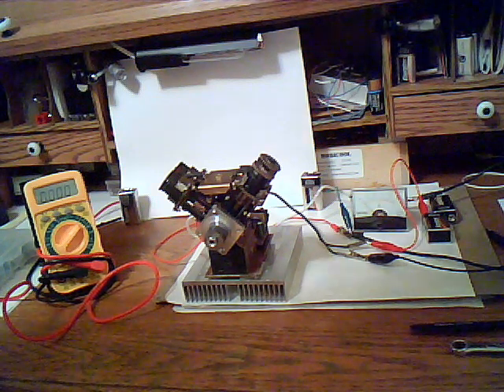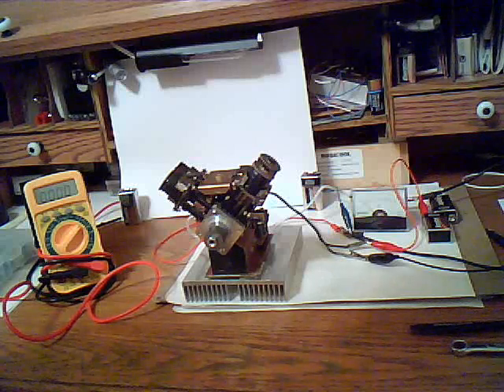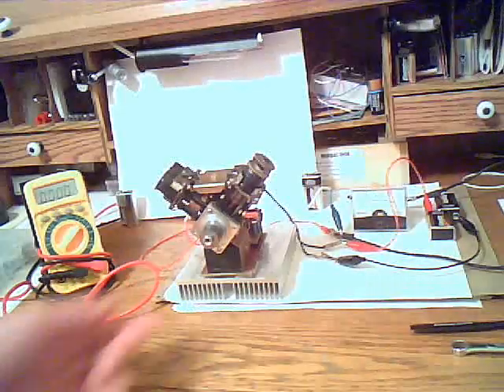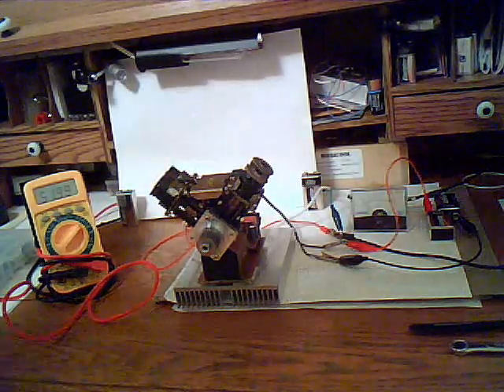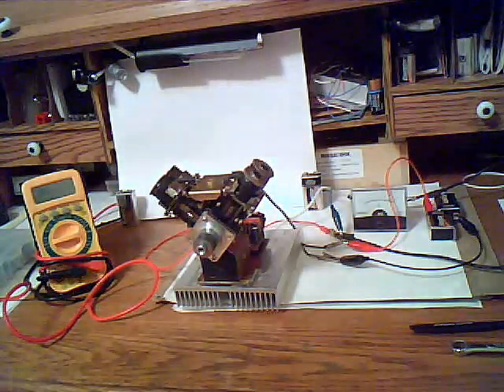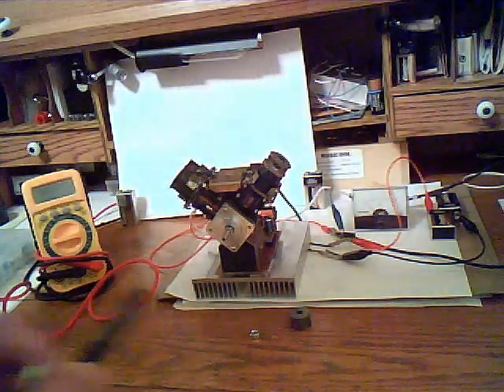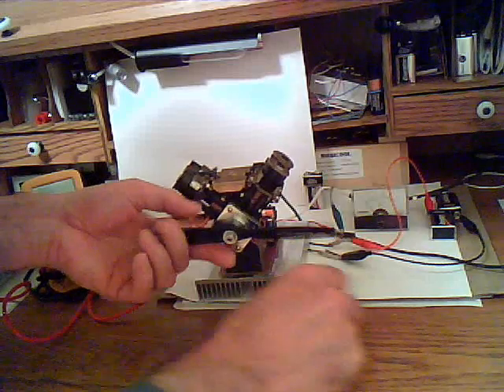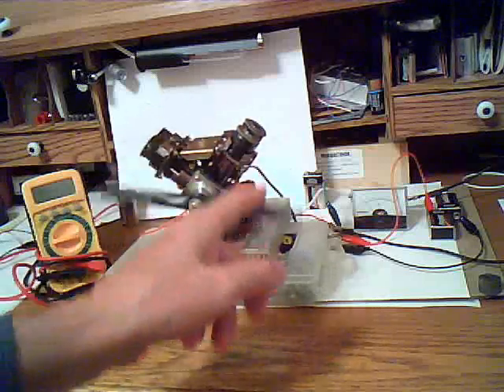electric 4 piston engine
electric reciprocating engine